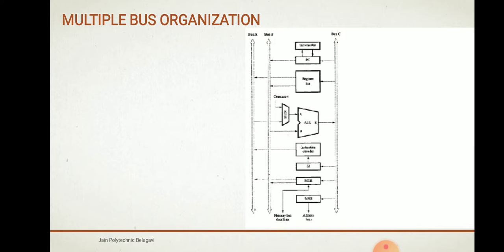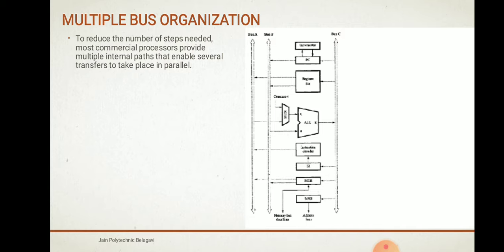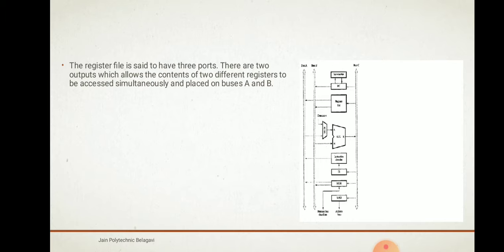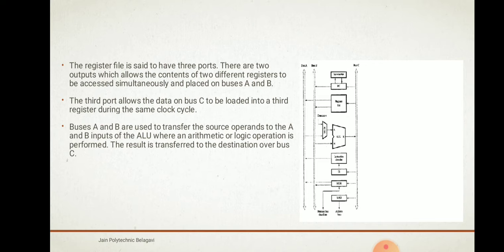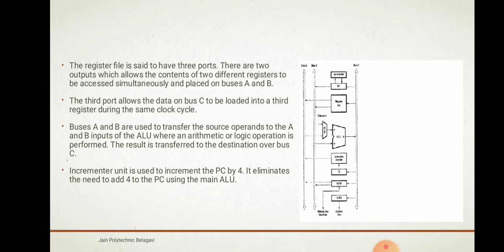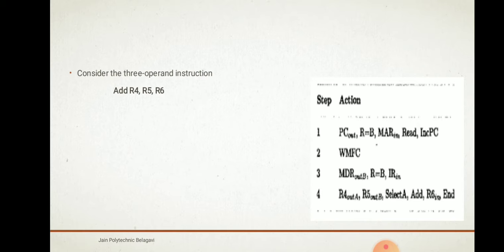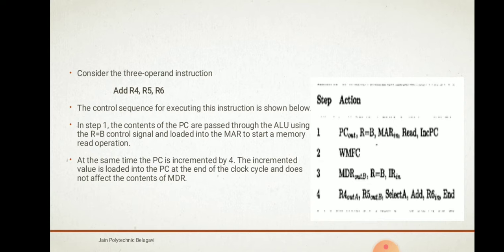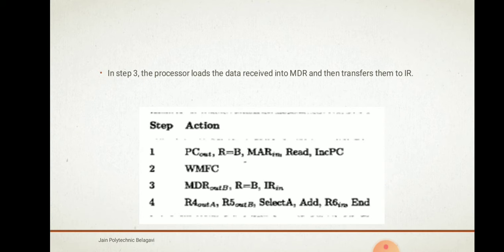[15CS32T]-Basic Processing Unit-Unit 3 lect17